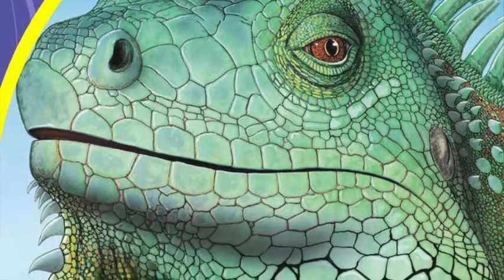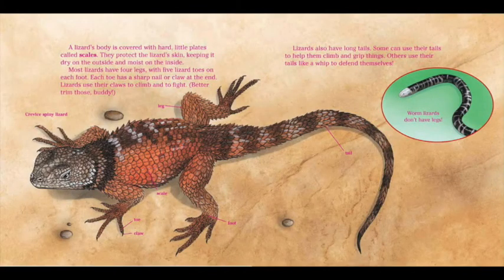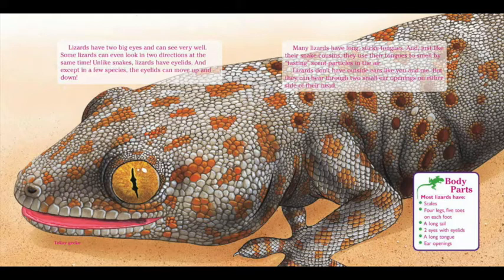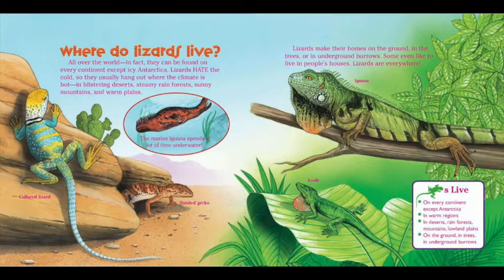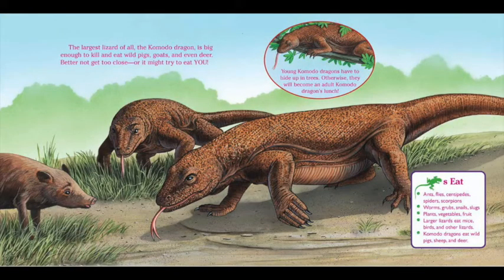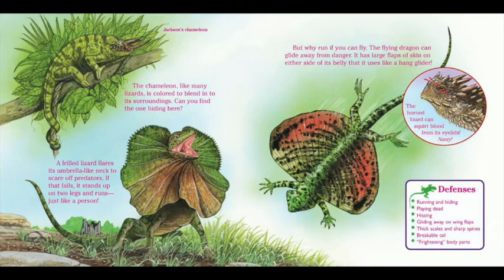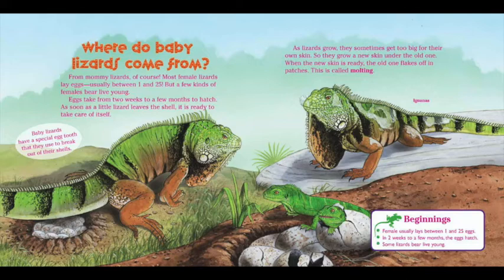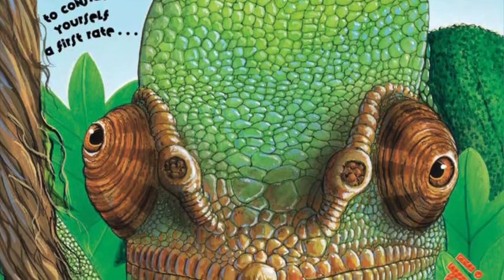A Know It All Lizards. A Brite Star Video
A Know It All Lizards.

As part of the unique, science Know-It-Alls! Series that features stunning covers and engaging text, this book puts the spotlight on Lizards! Did you know lizards have two big eyes and can see very well? In fact, some lizards can even look in two directions at the same time. Learn about the largest lizard of all—the Komodo dragon. This lizard is big enough to eat wild pigs, goats and even deer!

Welcome to the Magical World of Brite Star. Brite Star is a place for fun and teaching life learning skills all within Brite Star.

Visit often as there is always something new going on.

Dedicated to the teaching and the entertaining of children through life Learning Lessons.

Making Kids Better Adults